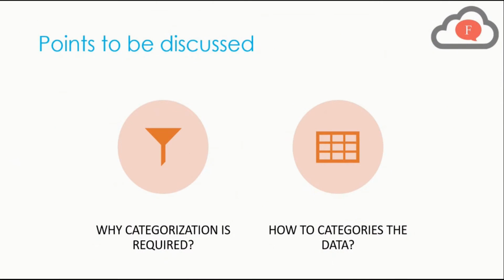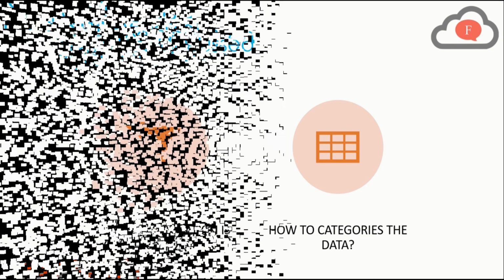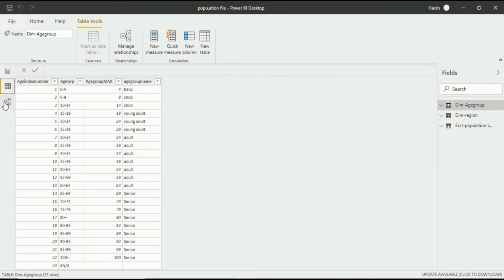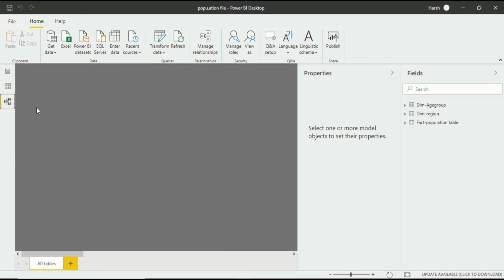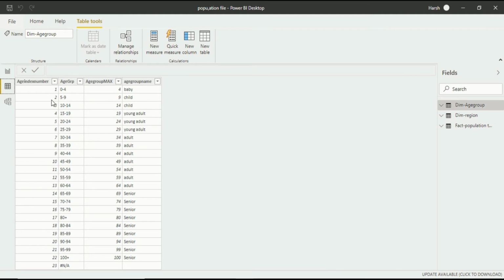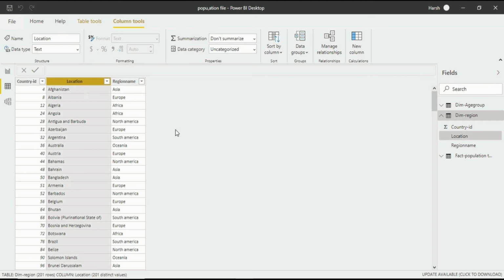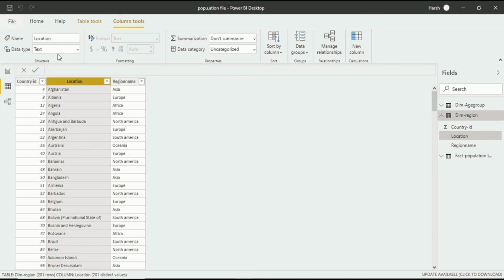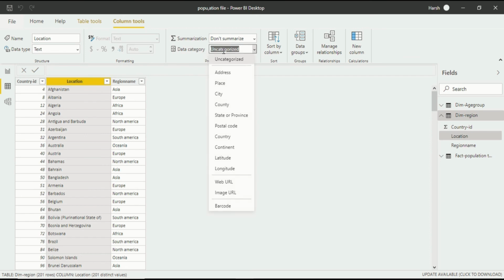Power BI Tutorial: Categorising Data using Power BI Desktop | Data Modeling | Analytics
Points to be discussed:
 • Why categorization is required?
 • How to categorize the data?